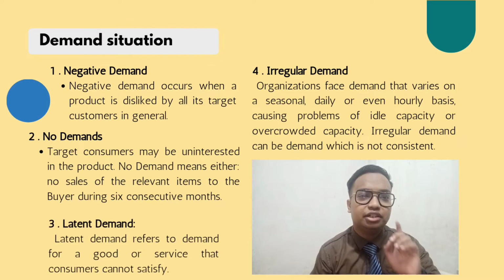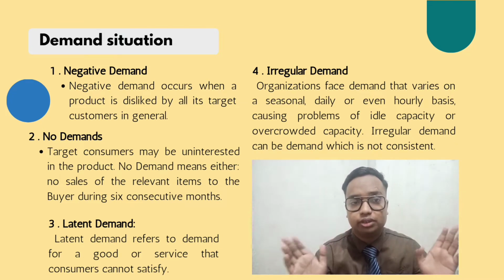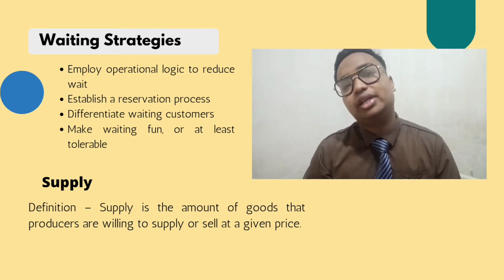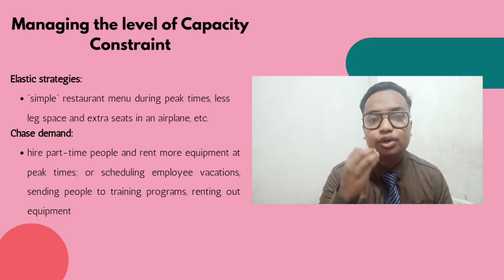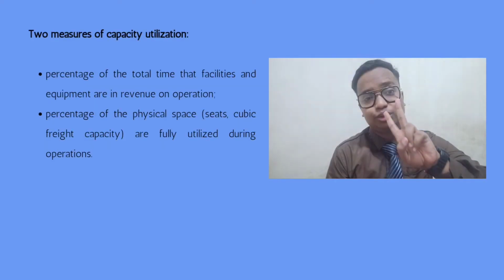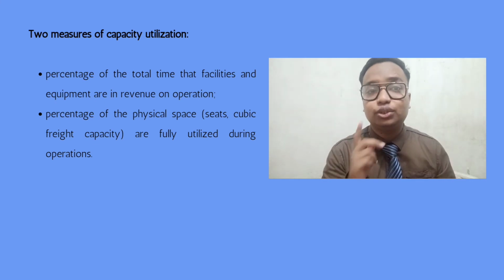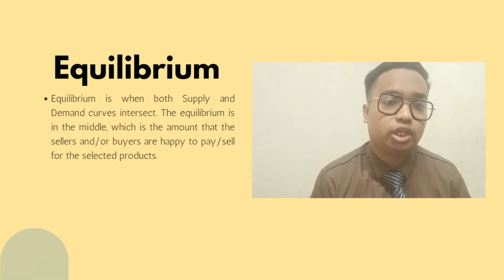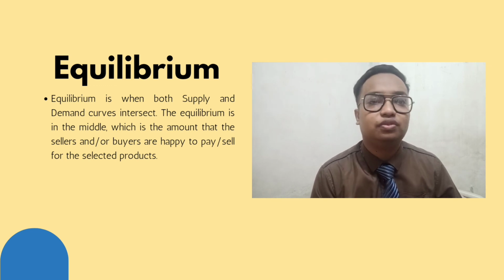GHOP 3013 Hospitality Management Operation (Individual Assignment)